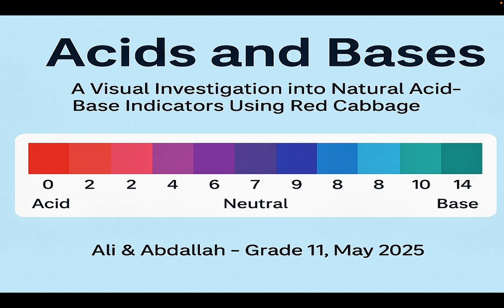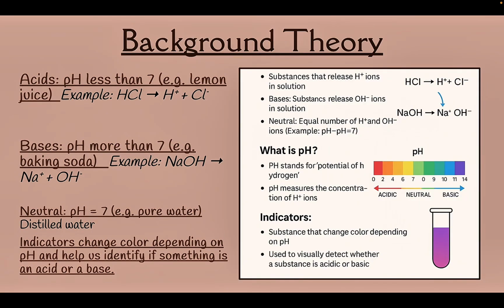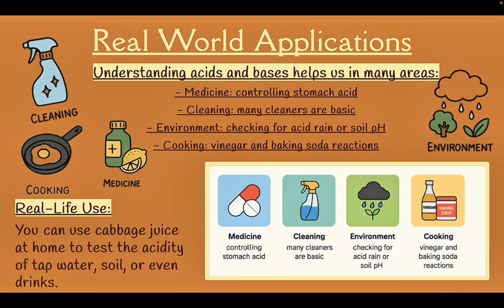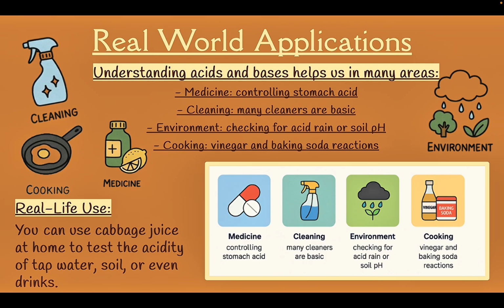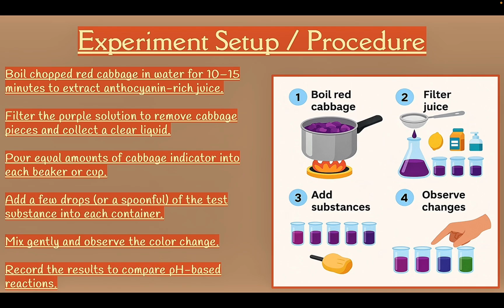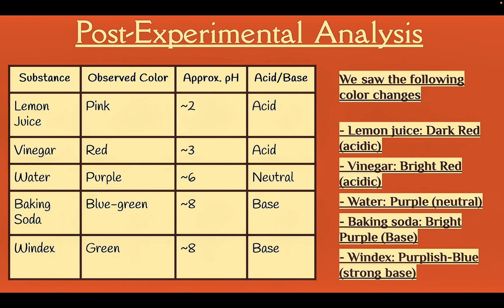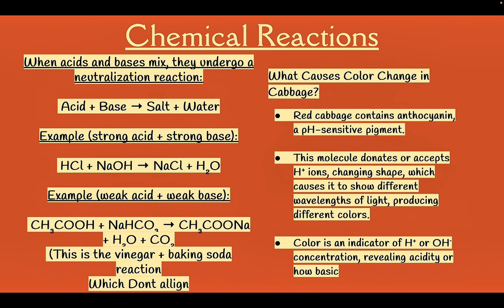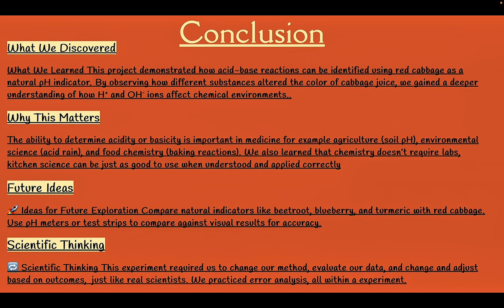AP Chemistry Final Presentation ~Acids & Bases